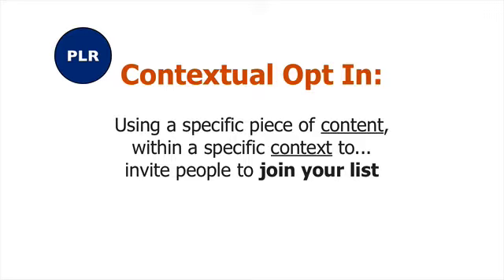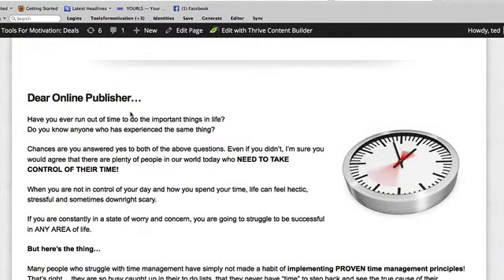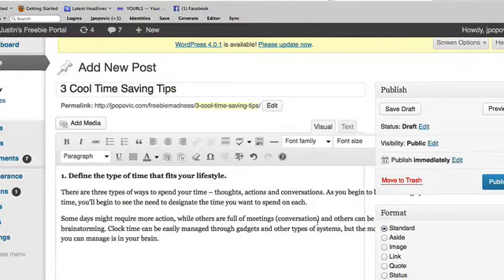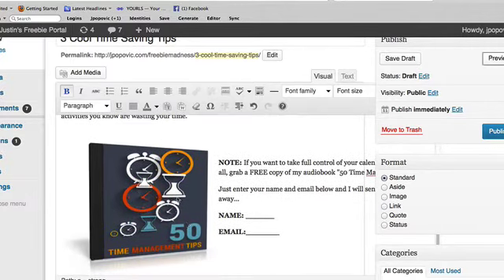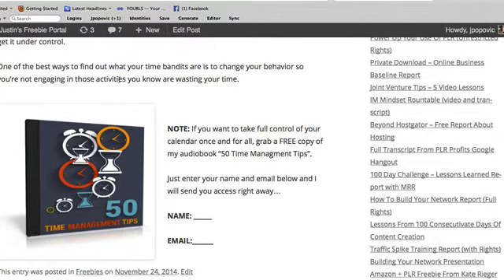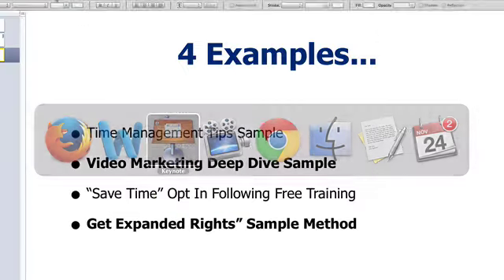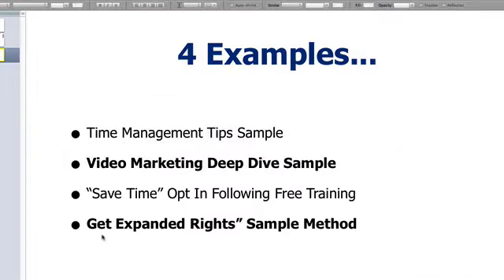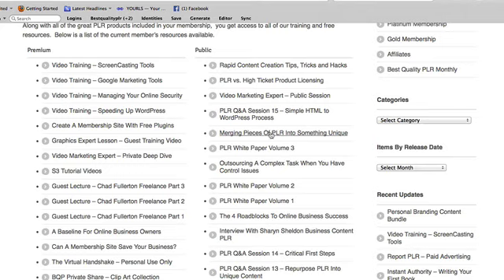Contextual Opt In Approach To List Building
Justin shows 4 examples of content publishing scenarios you can use to build your mailing list. Instead of the traditional model of asking people to join your newsletter or download a free ebook, you can use "contextual opt in" offers to get people to sign up for your list to get MORE of something they already enjoy.

See the 4 examples outlined in the video.